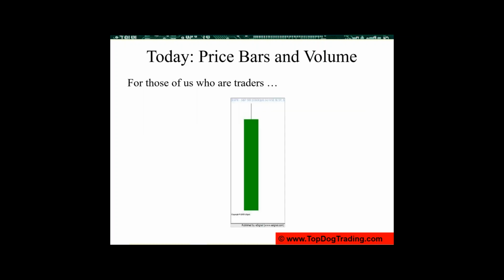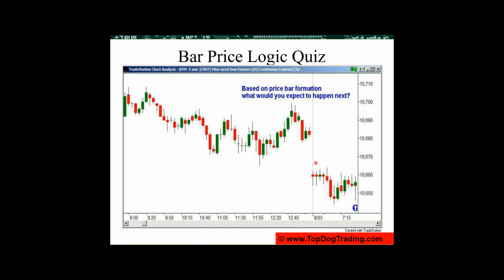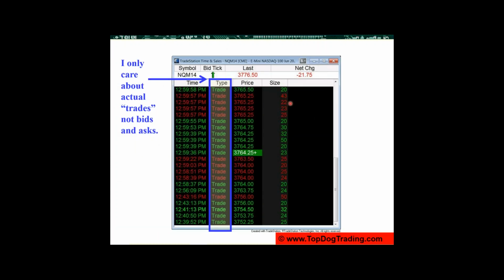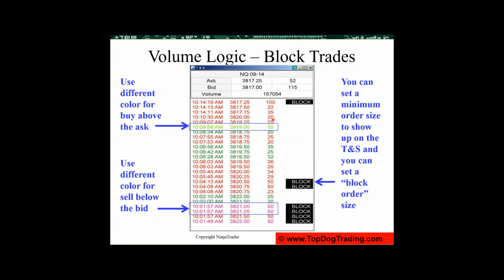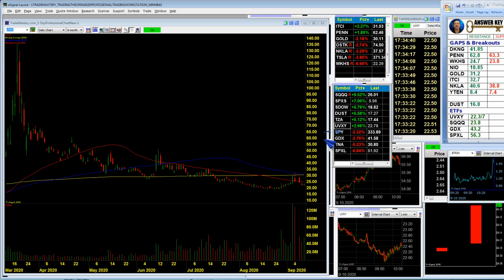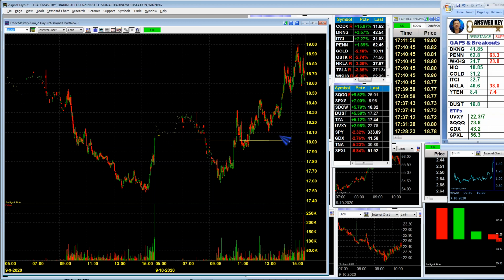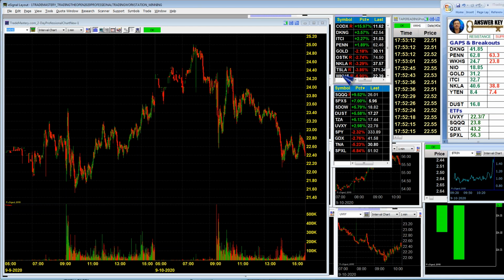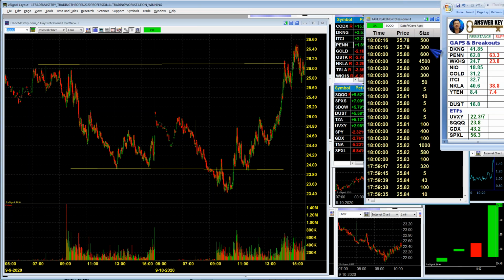Price Action Trading with Barry Burns & Ken Calhoun